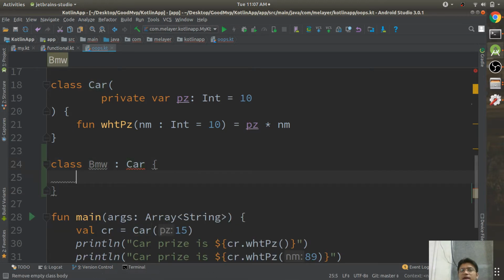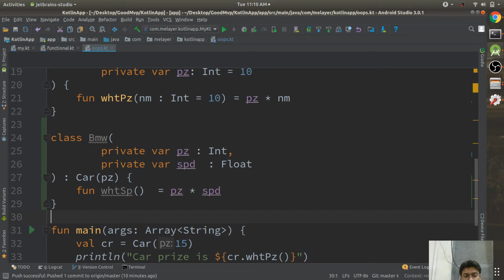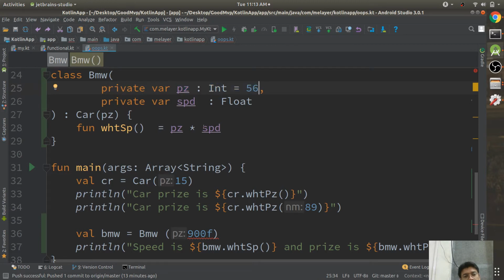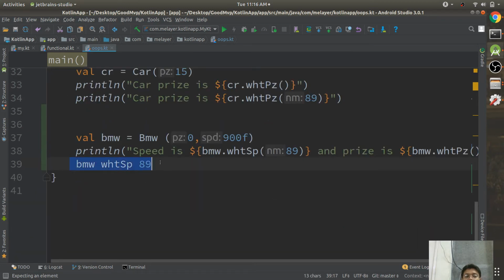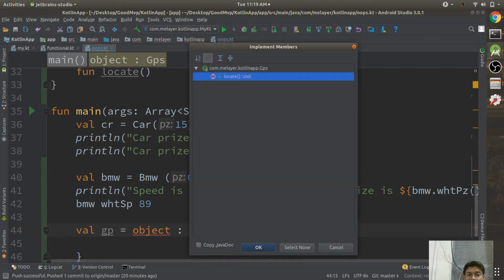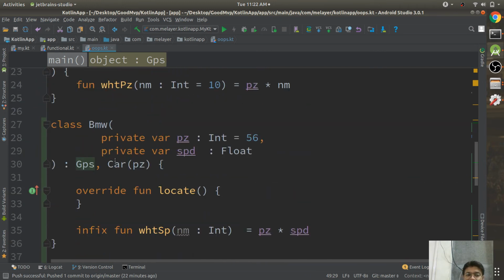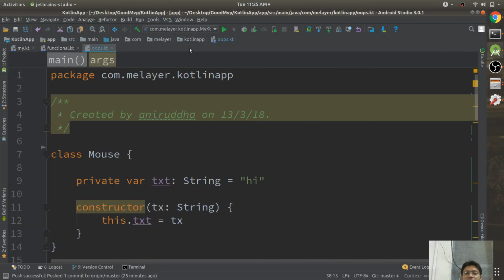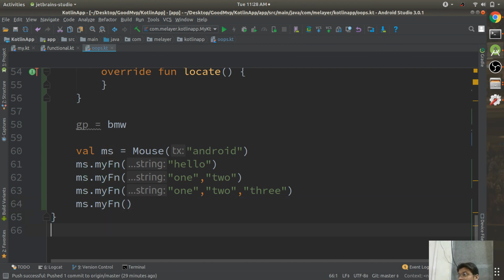Inheritance tutorial Kotlin Android